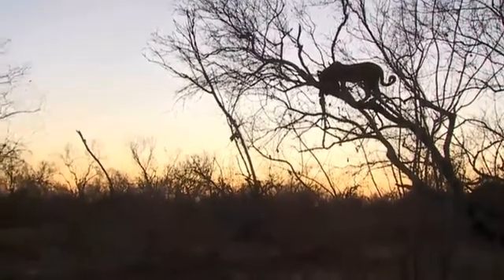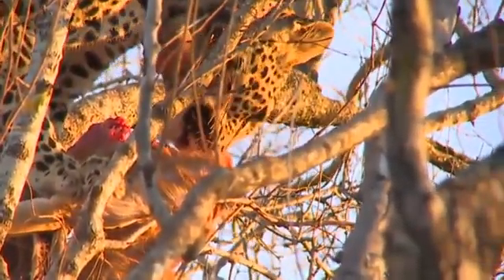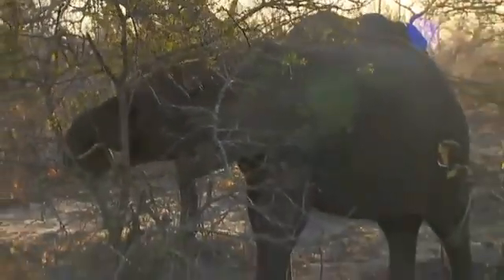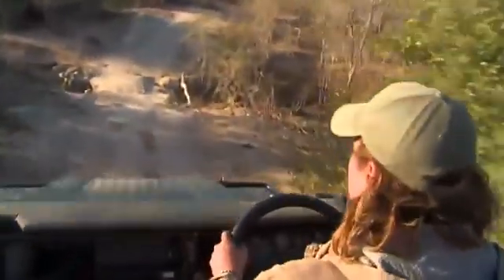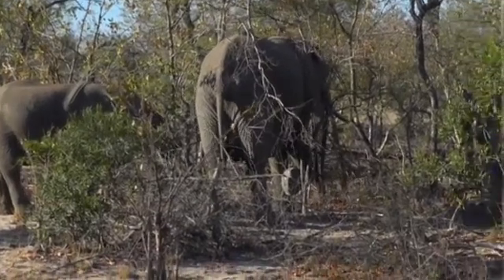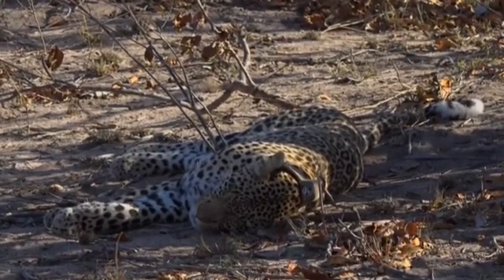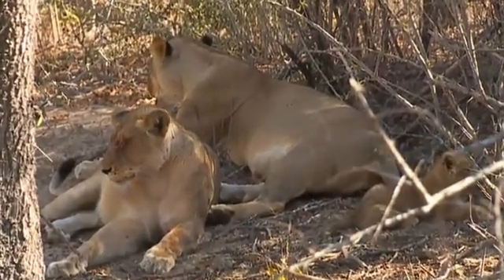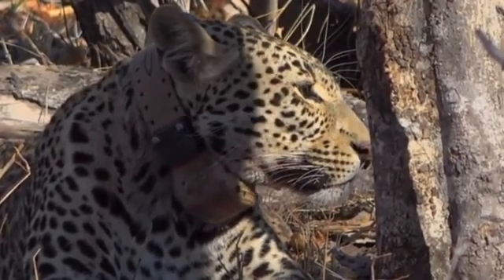Safari Live Videos--Aug 30- Sunrise Safari- Full Length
-Aug 30- Sunrise Safari- Full Length

Thanks to Safarilive  We are transported via Internet to South Africa where the stories of various animals such as Lions, Elephants, Leopards , Wildebeests, Impalas  with much much more are happening live twice a day every day!
Hop of the back of the vehicles with our amazing guides and let's all go on an African Safari Adventure